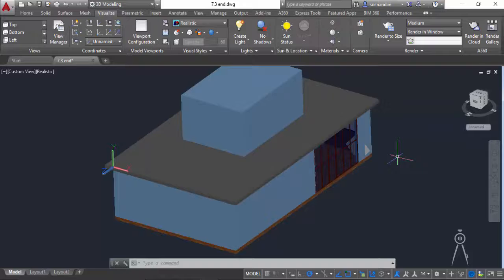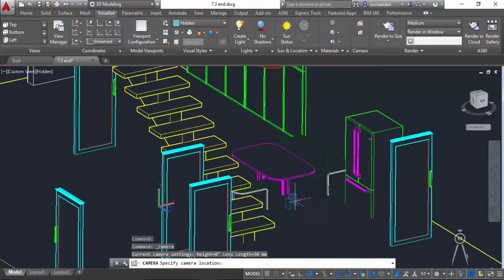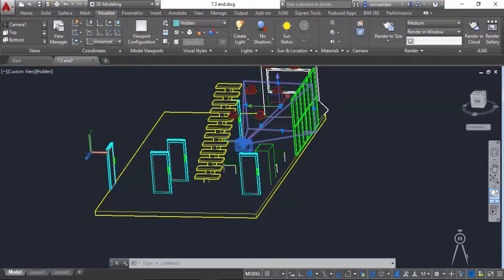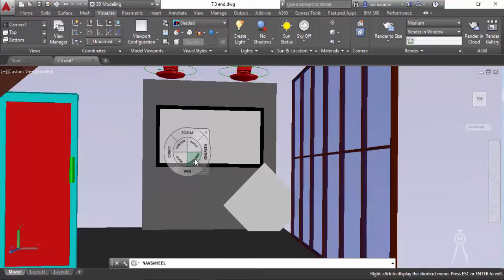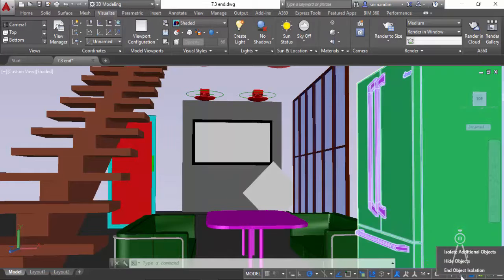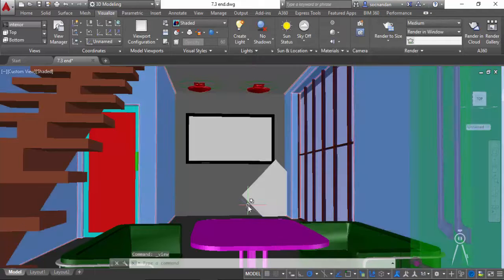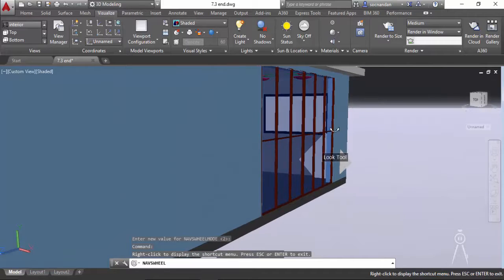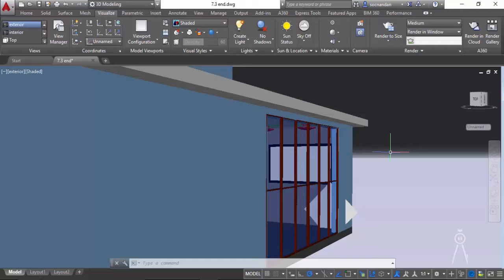PART 4-2 - Placing cameras and making views in cad